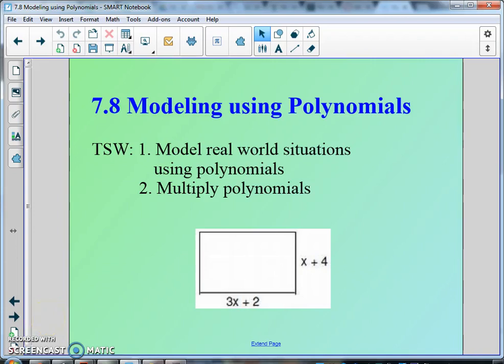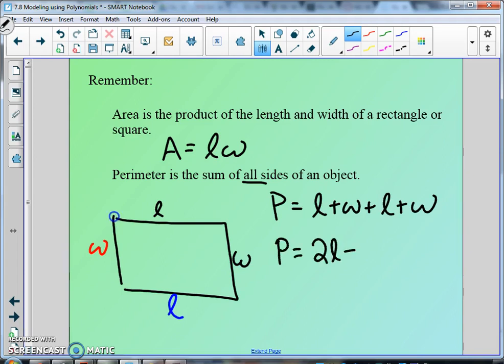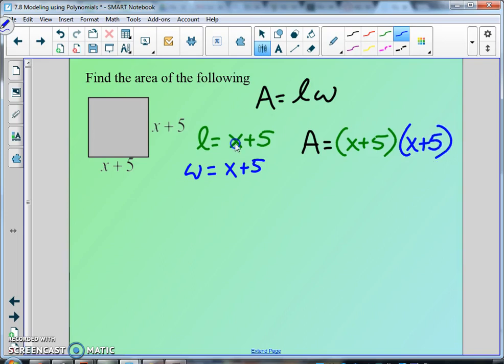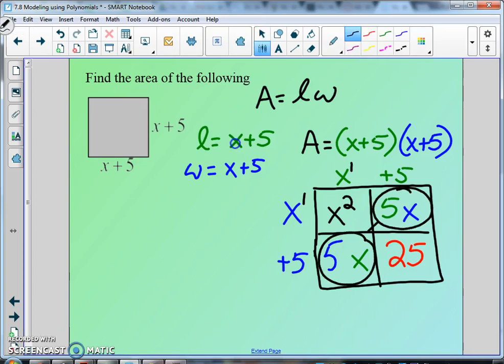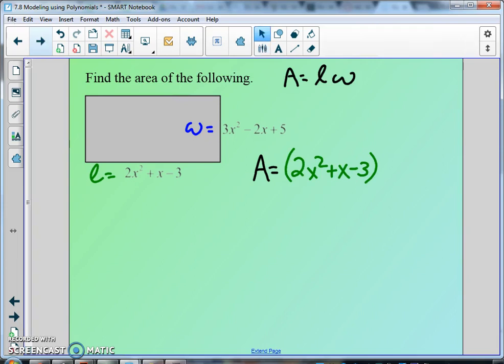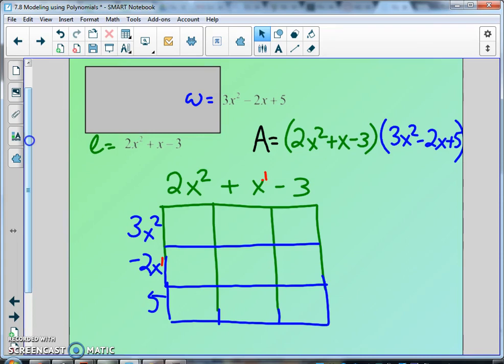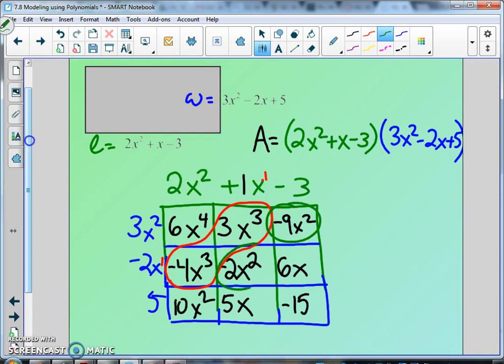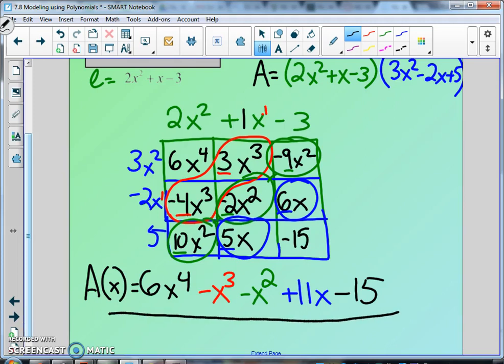7 8 Modeling Using Polynomials Part 1